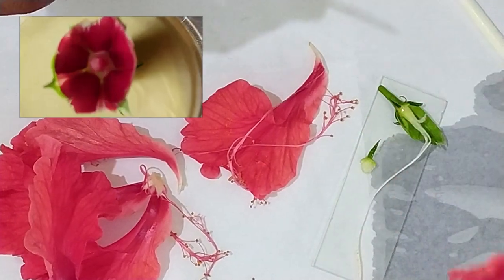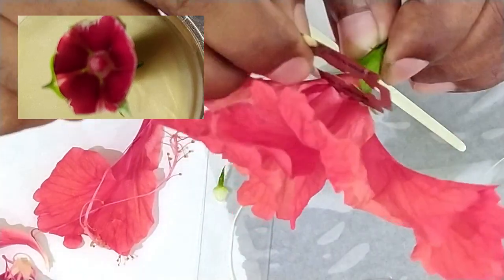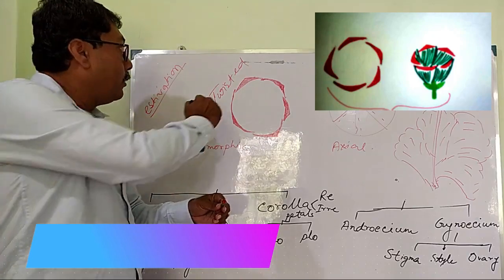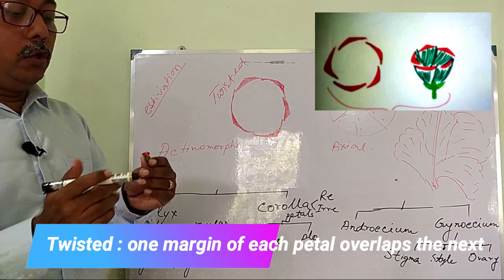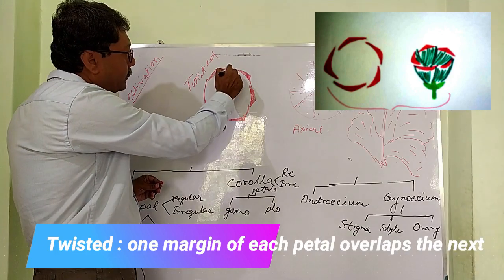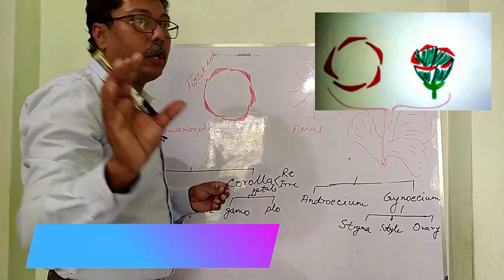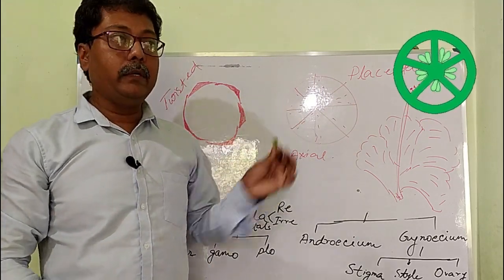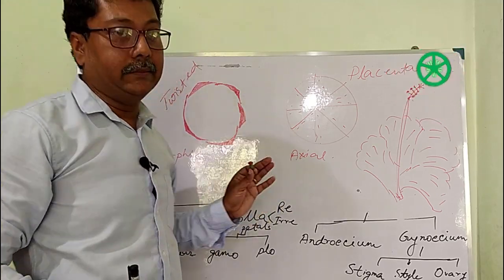Hibiscus flower Aestivation, Example by dissection practical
The mode of arrangement of either sepals or petals of a flower  is called an aestivation.

Plant  Aestivation are of the following types :

1.   Valvate Aestivation

2.   Twisted Aestivation
In this mode of aestivation one margin of each sepal or petal overlaps the next one.  eg. Petals of Hibiscus. This video describes this part with live example .
3.   Imbricate
There are two types of imbricate aestivation : descendingly imbricate and ascendingly imbricate.

            Descendingly Imbricate is also called Vexillary Aestivation:

4. Quincuncial

Aestivation trick of flowers, aestivation in pants . Class 11. 12. HIgher secondary, CBSE, ICSE. NEET.